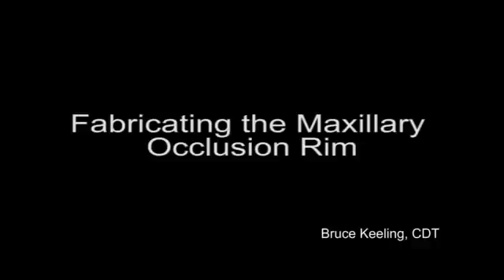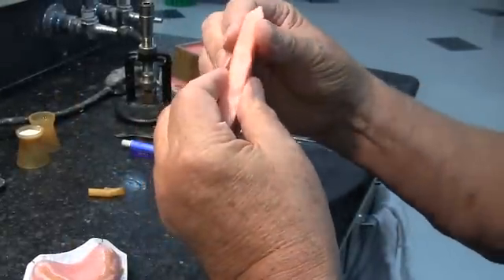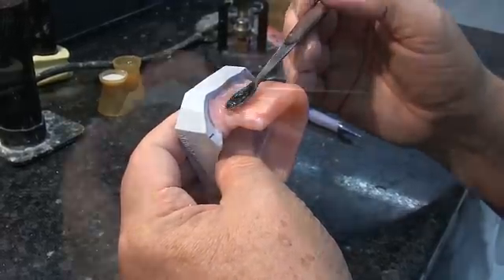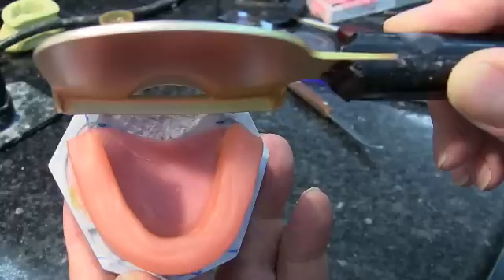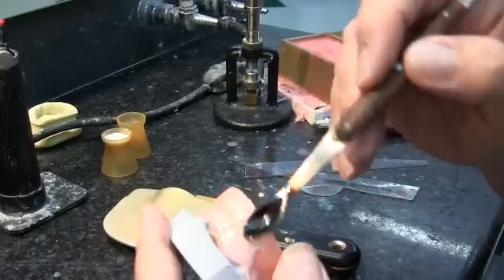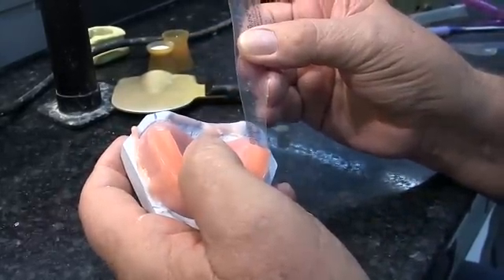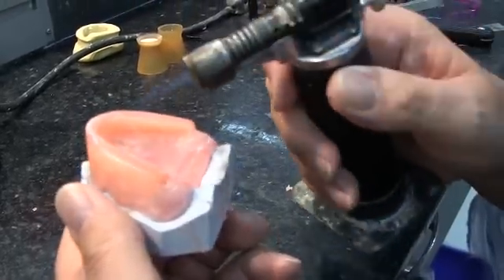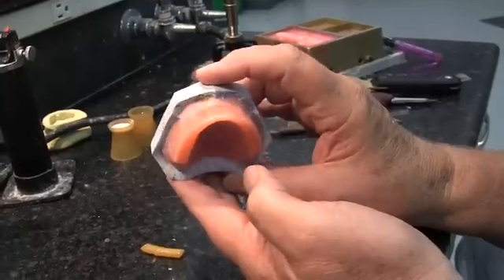Fabricating the Maxillary Occlusion Rim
How to properly fabricate a maxillary occlusion rim using a rim former